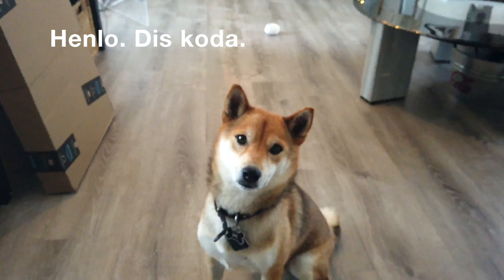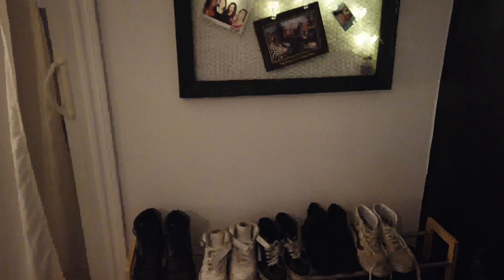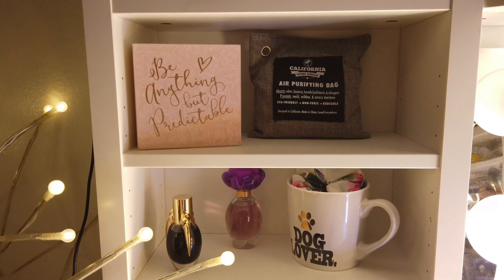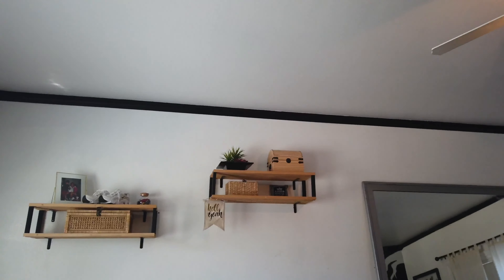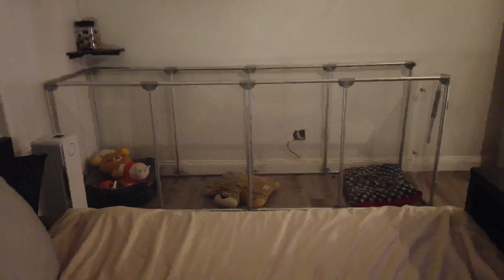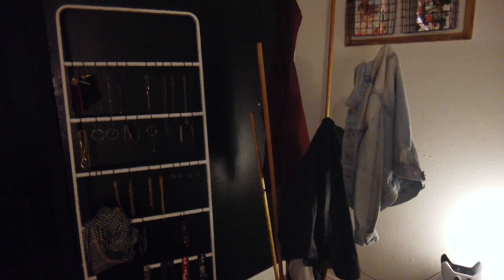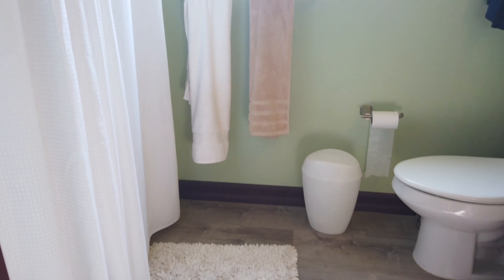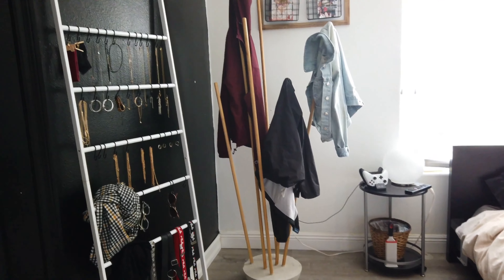MY 2020 ROOM TOUR !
Hey guys! - Honestly, please excuse the audio quality for my intro. ( . ______ . '    )

This is my first Youtube Video and I'm so excited to share it with you guys! Have a good day everyone & stay safe! :)

Love, Gonzo